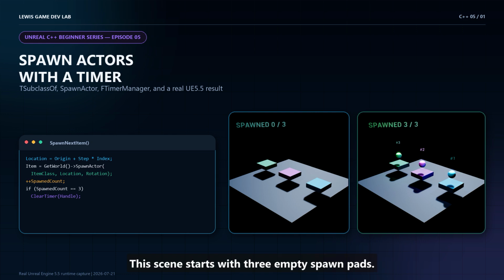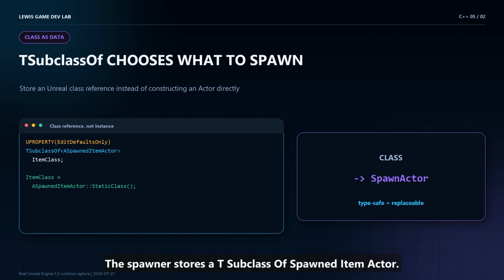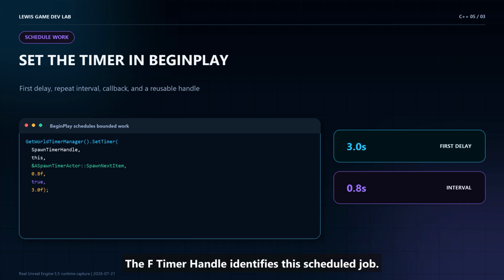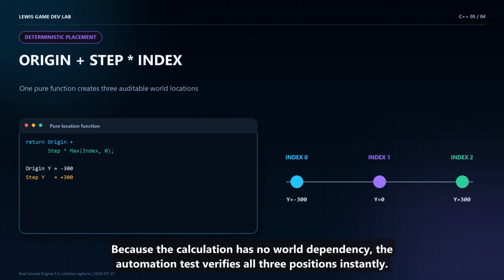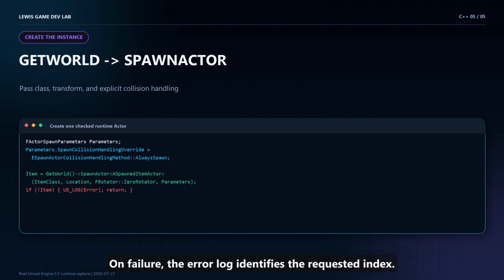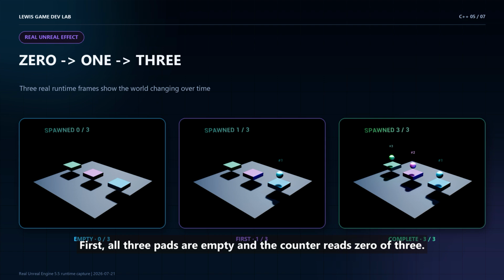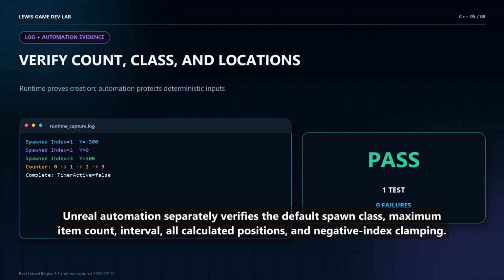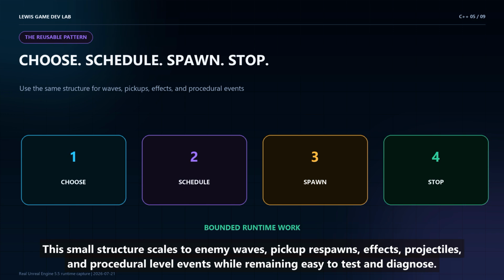UE5 C++ SpawnActor Tutorial | Timers, TSubclassOf & FTimerManager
Spawn real Actors over time in Unreal Engine 5 C++ using SpawnActor, TSubclassOf, and FTimerManager.
Learn a bounded, timer-driven spawn pattern with deterministic transforms, safe results, logs, and automation tests.

Series: Unreal Engine 5 C++ Tutorials | Beginner to Advanced
Module: C++ Foundations — Episode 5 of 30

This Unreal Engine C++ tutorial series demonstrates practical game-development workflows created with Seele. Seele is an AI-assisted game development platform for building and iterating Unreal Engine game projects and playable prototypes.

You will learn:
- How TSubclassOf stores a type-safe spawn class
- Why a timer is better than Tick for interval-based work
- How to configure first delay and repeat rate
- How to calculate deterministic spawn transforms
- How to call SpawnActor safely through the current UWorld
- How to initialize and broadcast each result
- How and when to clear a looping timer
- How to verify the system through frames, logs, and automation

Chapters:
00:00 Spawn Actors with a C++ timer
00:37 Choose a class with TSubclassOf
01:08 Schedule callbacks with FTimerManager
01:38 Calculate deterministic spawn locations
02:13 Create instances with SpawnActor
02:47 Clear the timer at the limit
03:15 Verify real zero, one, and three states
03:46 Check runtime logs and automation
04:20 Reuse the bounded spawn pattern